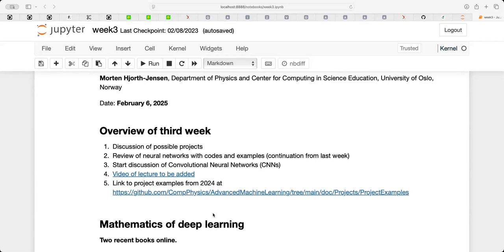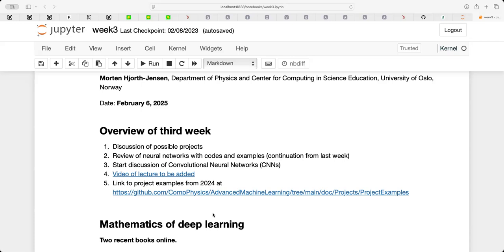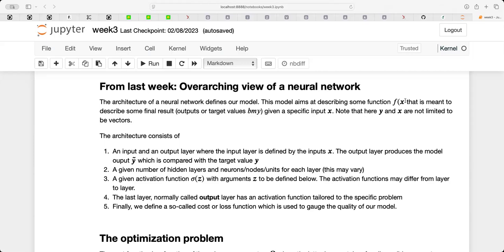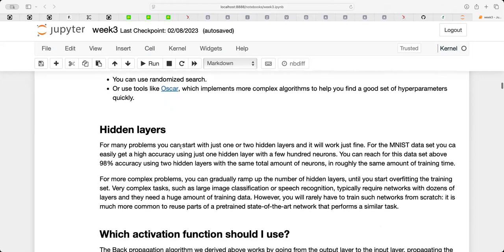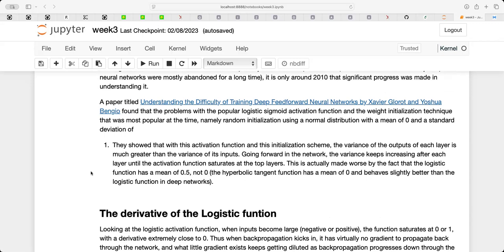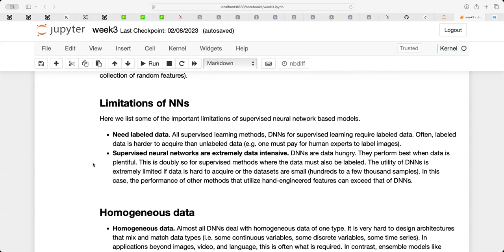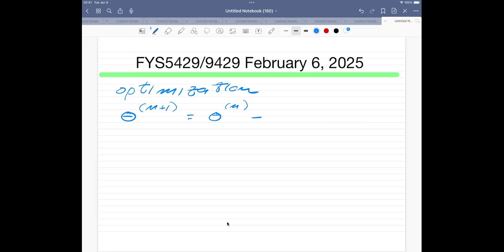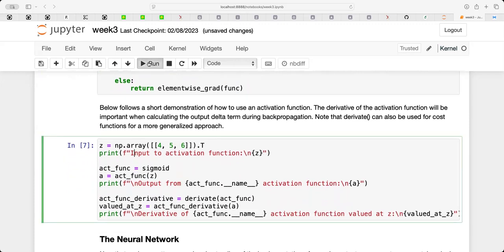FYS5429/9429 Lecture February 6. Review and discussion of codes for neural networks and begin CNNs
Note that part on CNNs is missing, something went wrong with recording.
The CNN part will be updated